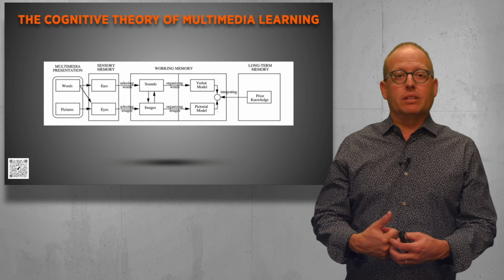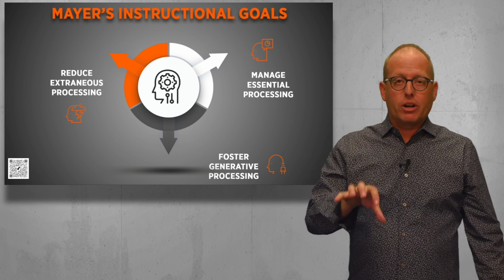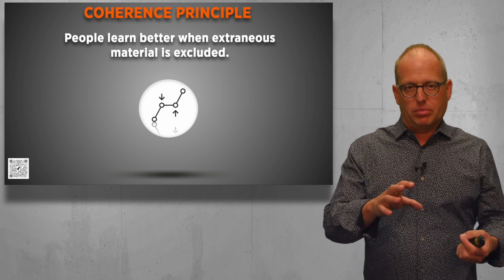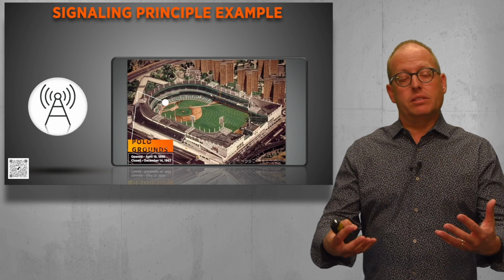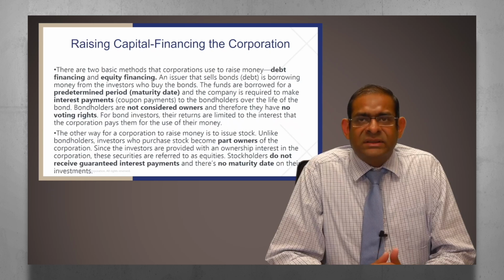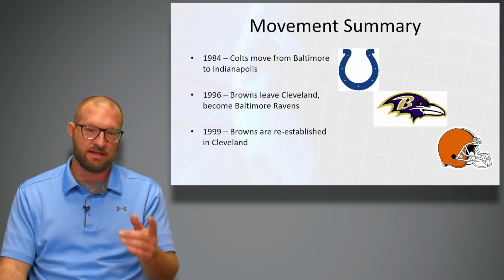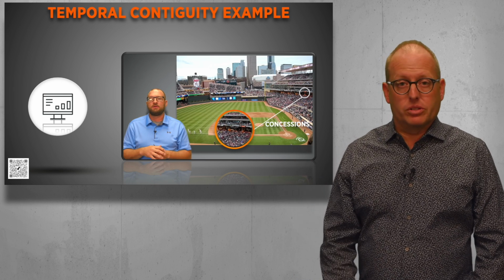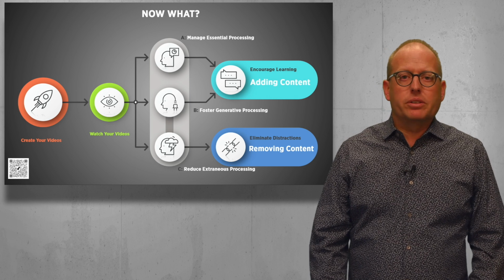Reducing Extraneous Processing